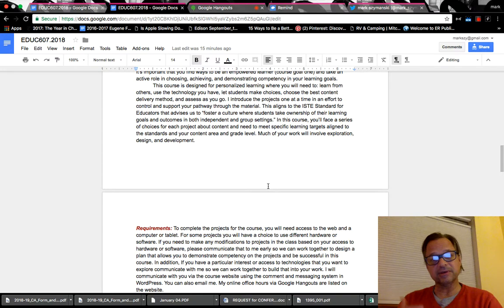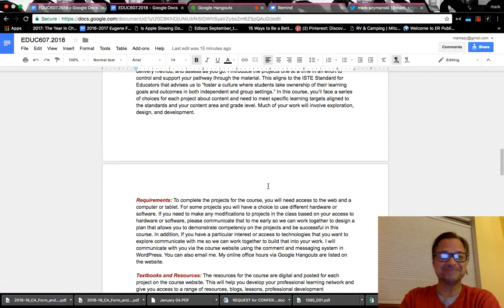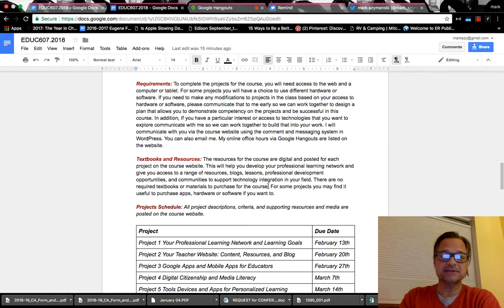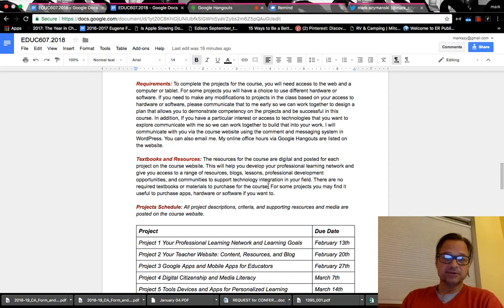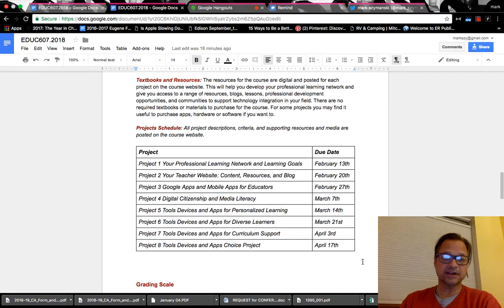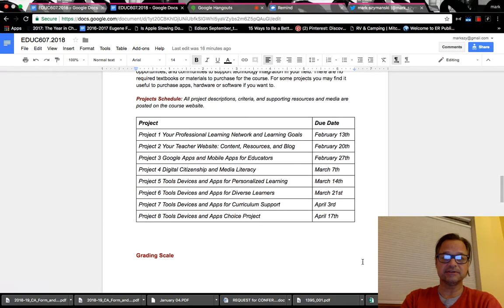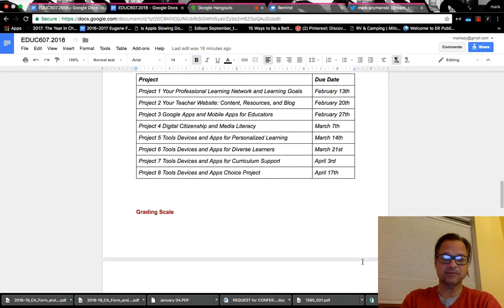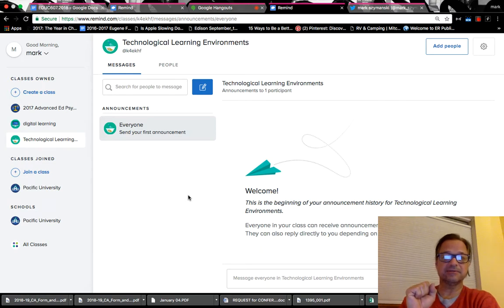Feb 2, 2018 1:31 AM